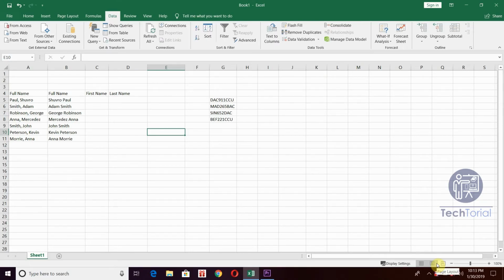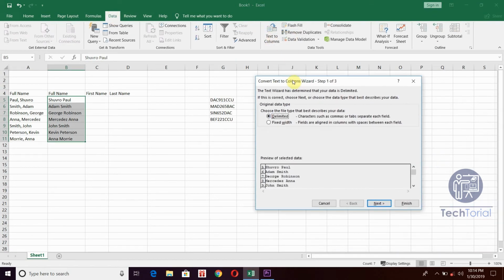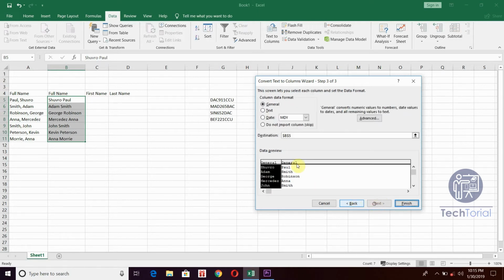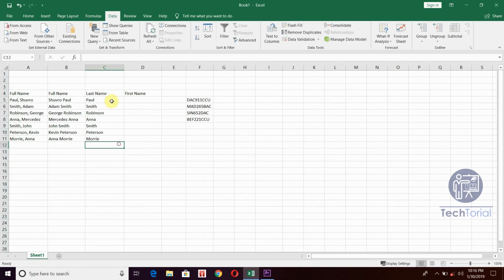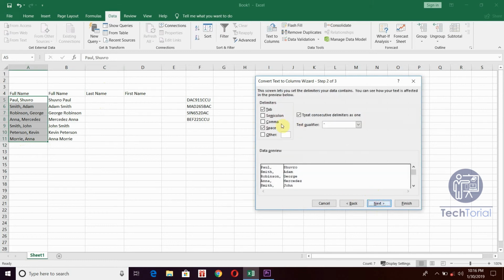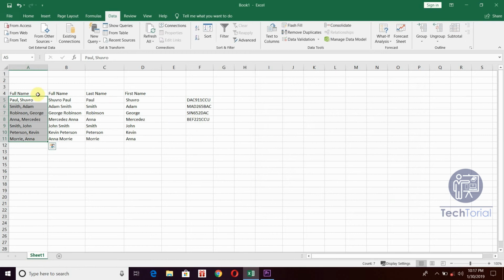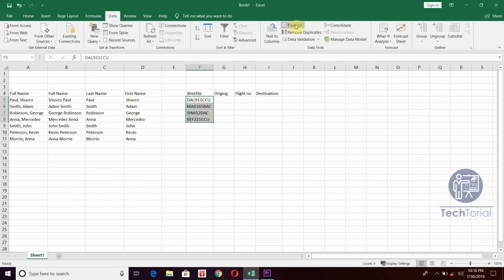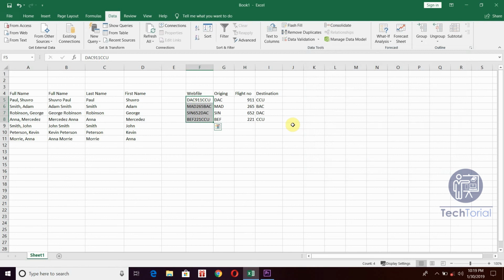How to Use Delimited in Microsoft Excel 2016 2013 2010 2007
How to Use Delimited (opposite of Concatenate)

The way how to Separate Columns in Excel 2016, 2013, 2007

TechTorial

TechTorial, a channel which provide Microsoft Word, PowerPoint, Excel, SPSS and Windows related tutorials.